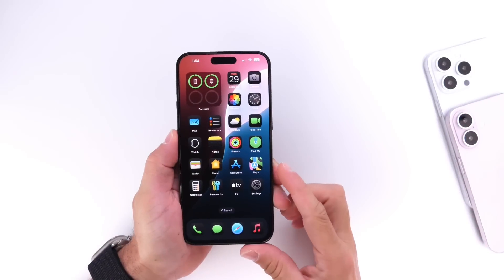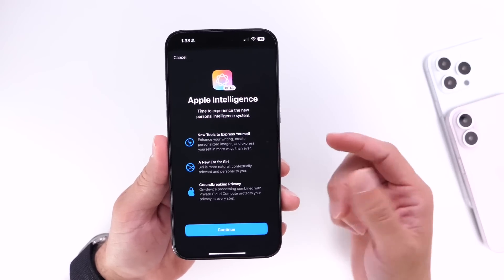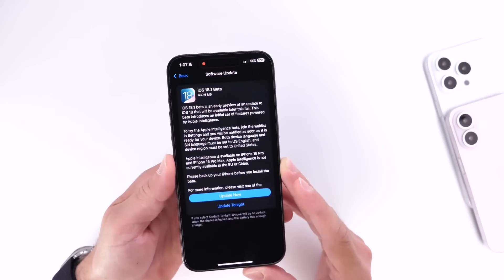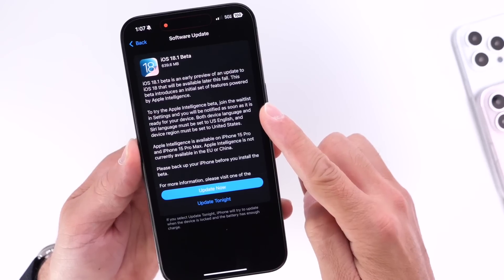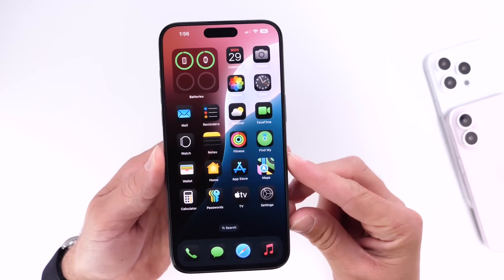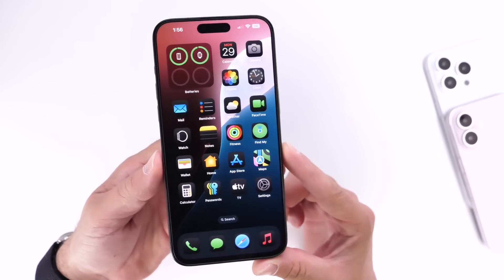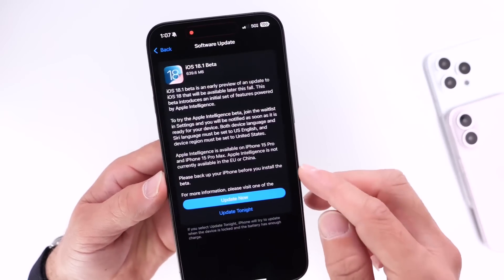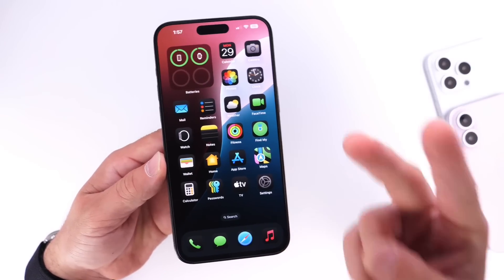How To install iOS 18.1 Beta 1 and Device Support!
18.1 Beta 1 released today by Apple with support for Apple intelligence.